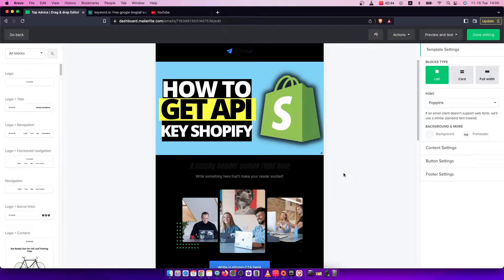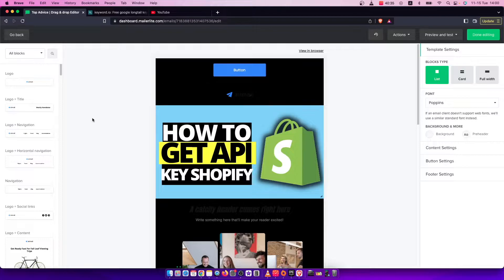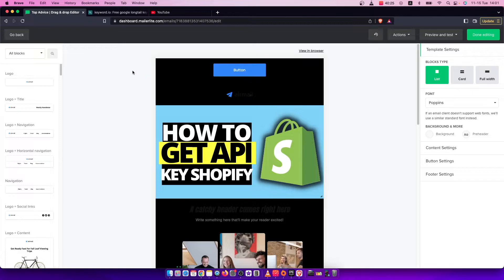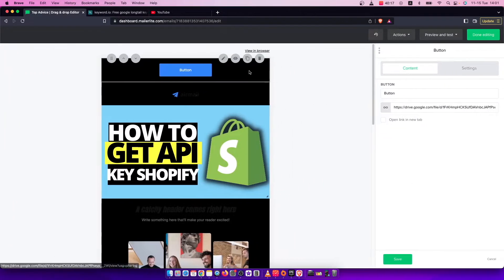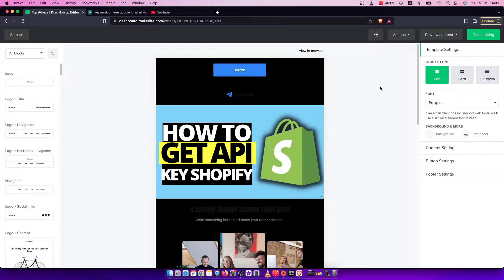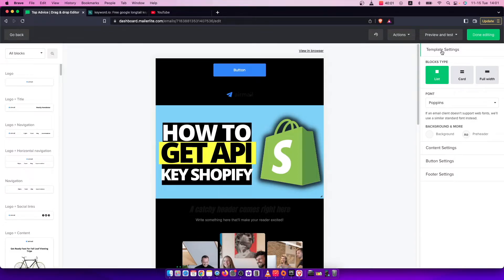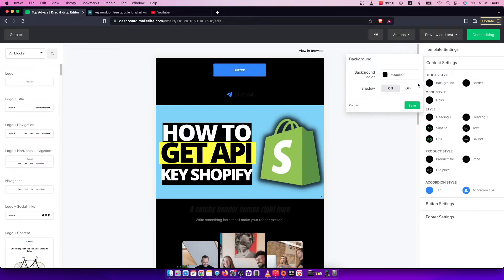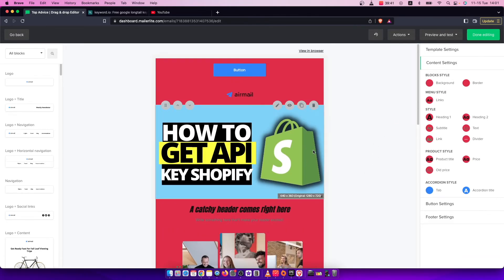How To Change Email Background Color in MailerLite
In this video I will show you How To Change Email Background Color in MailerLite It's really easy and it will take you less than a minute to do so!